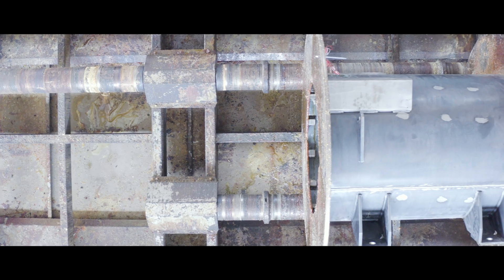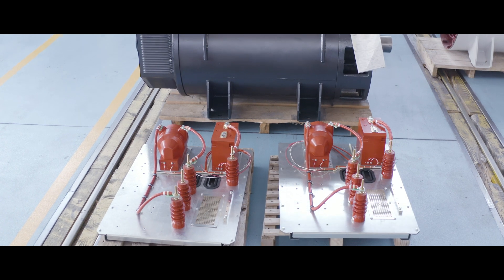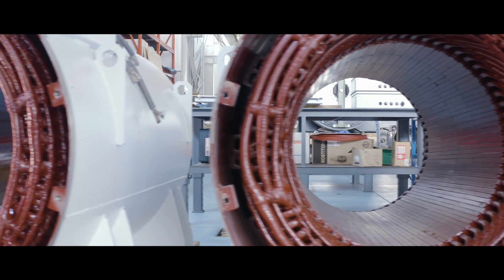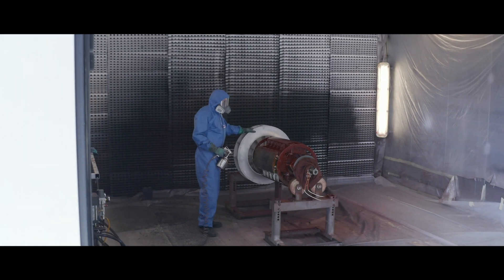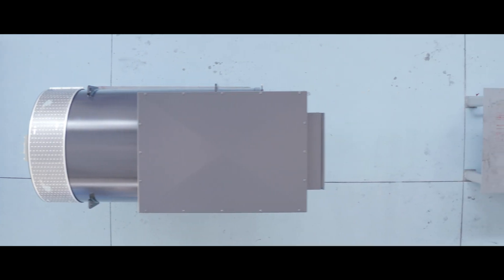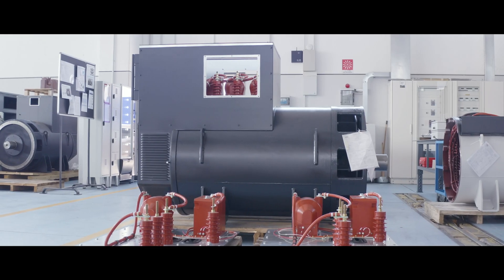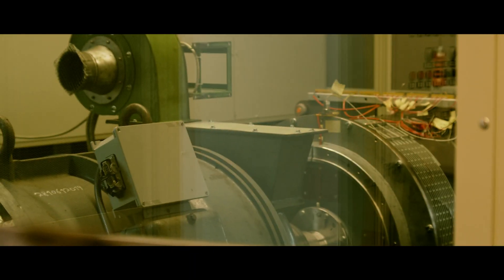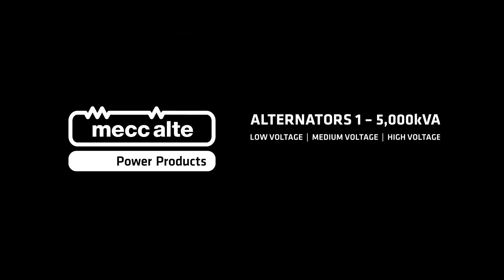Those Who Know. Mecc Alte Power Products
Focusing on MV and HV products for power generation and producing synchronous and asynchronous generators suitable for hydropower applications.

Those who know, know.